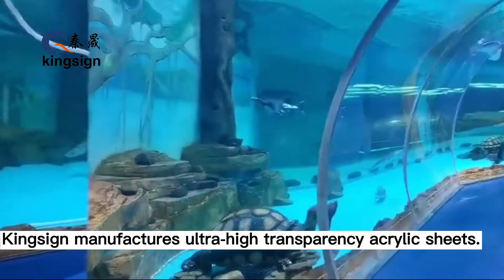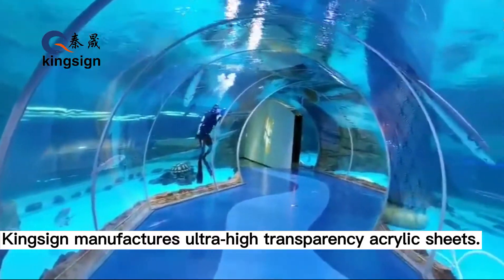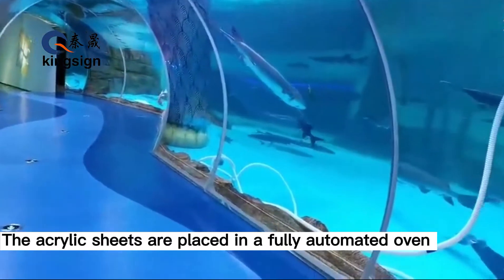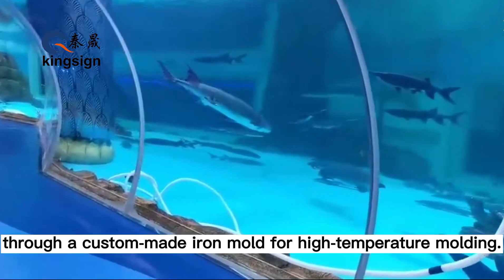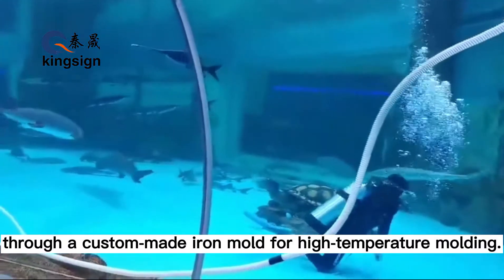Kingsign acrylic sheet for aquarium tunnel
Aquarium Tunnel is one of the indispensable sightseeing occasions for the aquarium. Because of its unique shape and super high transparency, it can give people a feeling of walking into the underwater world, allowing people to blend in with the fish in the water. That is Kind of very wonderful and peculiar feeling. Kingsign manufactures ultra-high transparency acrylic sheets. The acrylic sheets are placed in a fully automated oven through a custom-made iron mold for high-temperature molding. Regardless of any size, radian and thickness, we can customize production, test and analyze through finite element analysis software, and provide customers with the most reliable and safe thickness recommendation report. Kingsign manufacturing is also called smart manufacturing.